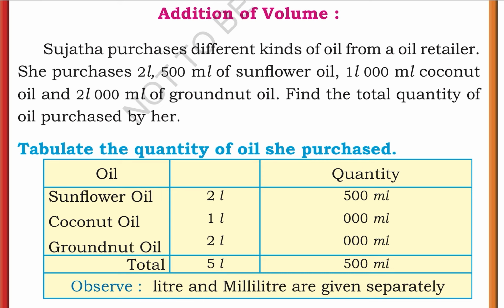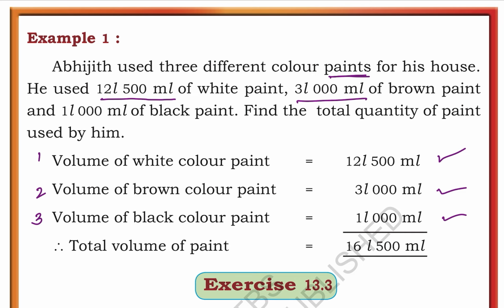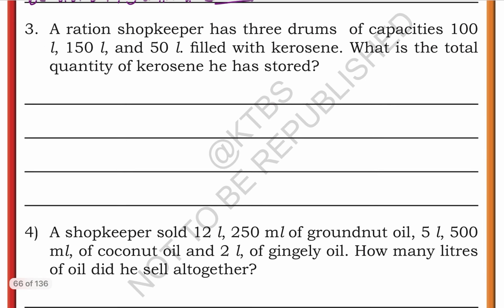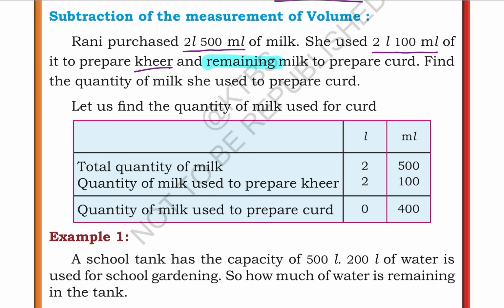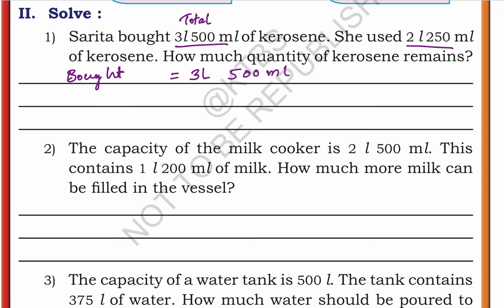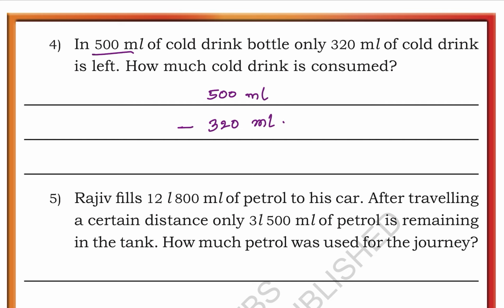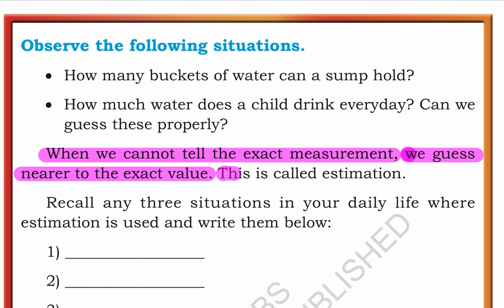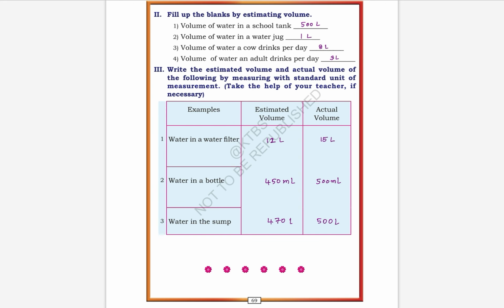02 Measurement of Volume - Class-4 Part-2 Mathematics Karnataka State Syllabus - Muzammil Sir Mysore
Chapter No.13 Measurement of Volume,
of 4th Standard  2nd Semester,

Addition of Volume
Subtraction of Volume
Estimating Volume
Discussed in detail.

Explained with examples and all problems solved.

Chapter Finished

About Us:

IQ Tutorial Mysuru

Excellent education with individual attention

1st - 10th State and CBSE Syllabus

Classes will be held at Tutorial
1016, 2nd Floor, Khairulwara Masjid road
2nd Stage Rajivnagar, Mysore

Videos of Mathematics State and CBSE Syllabus will be uploaded gradually on respective playlists.